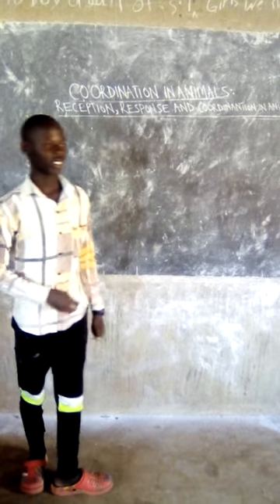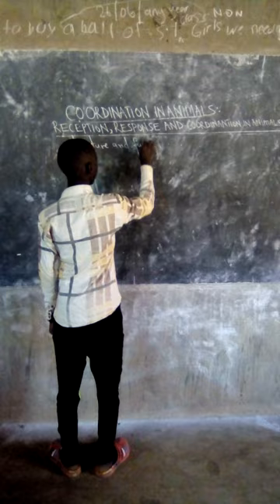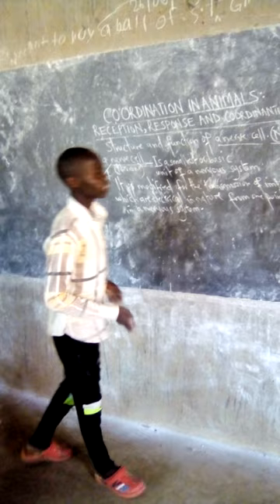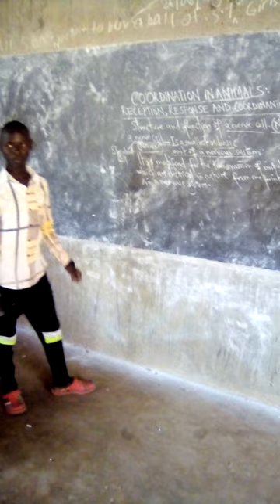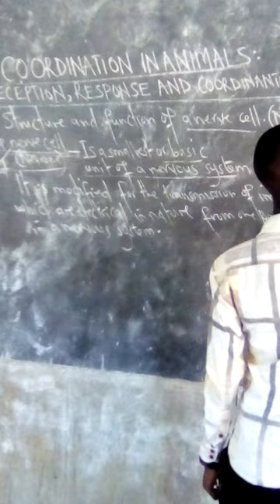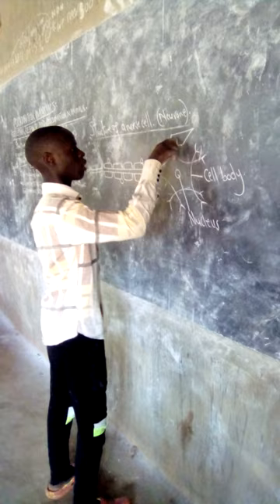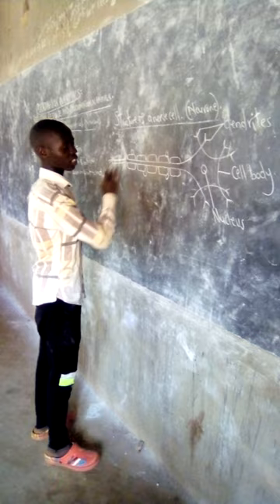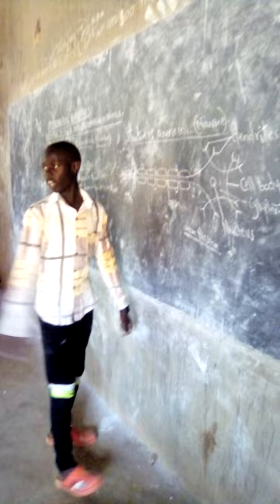Serunjoji Hilario -Lecture on Structure and Function of aneurone... MIK-Campus